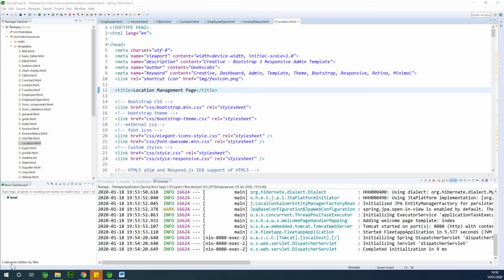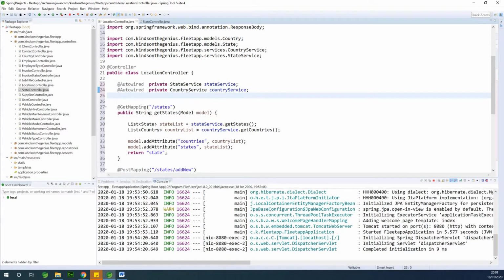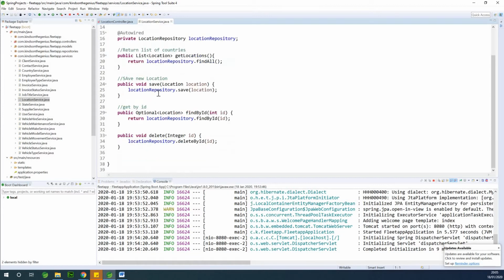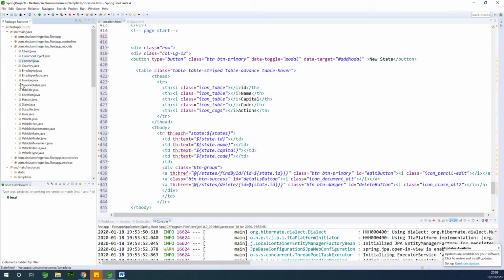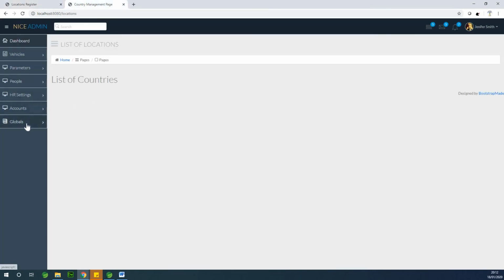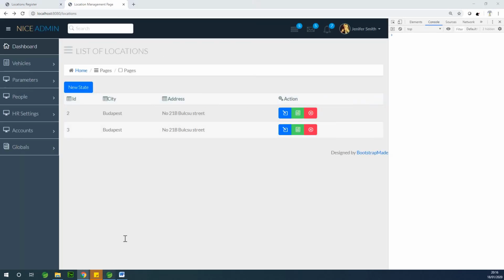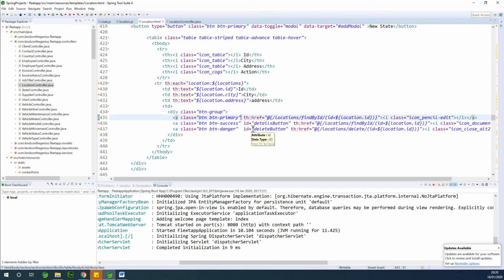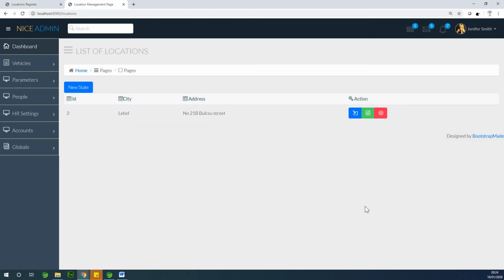24 - Select, Insert, Edit and Delete Location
This is part 24 - Select, Insert, Edit and Delete Location Data.
The location model is related to both the State and the Country entities.